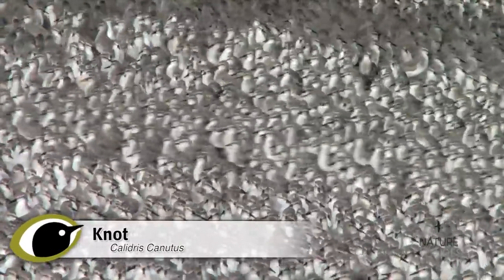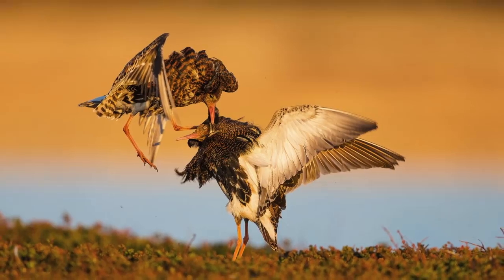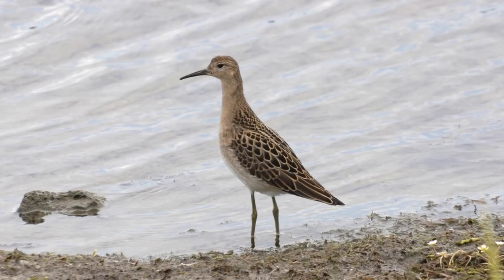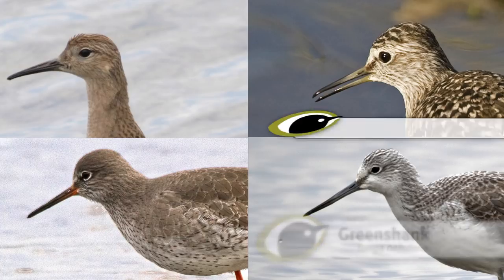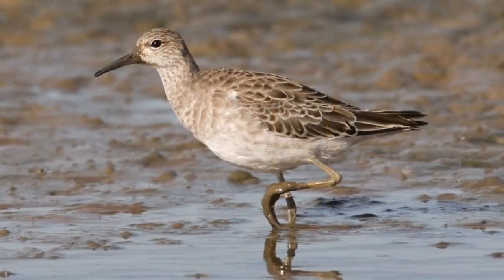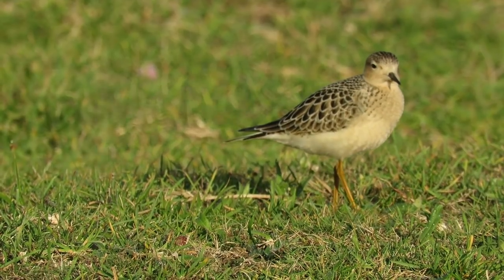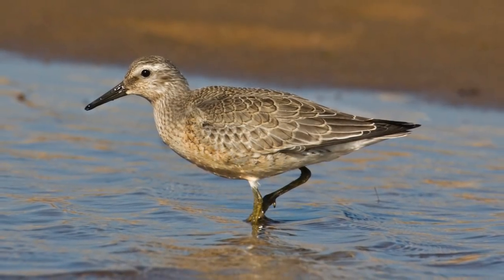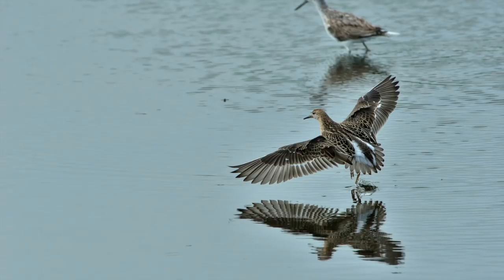BTO Bird ID - Ruff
Ruff, with their variable size and plumage, often present identification issues. However, by learning how to recognise Ruff in their various guises through this video, you’ll be able to pick them out with confidence, and have a great reference point for identifying other similar-looking waders.